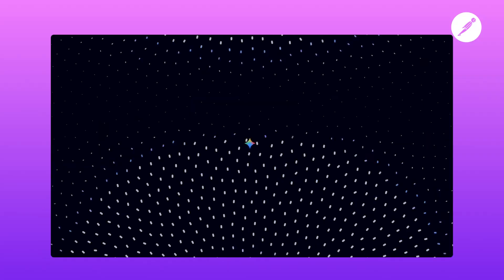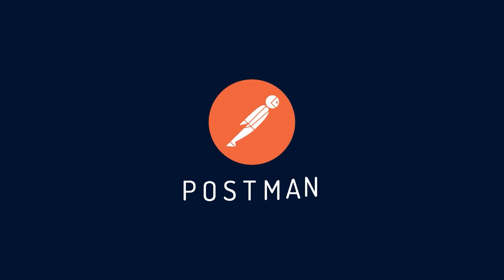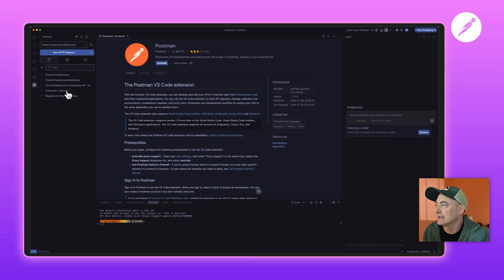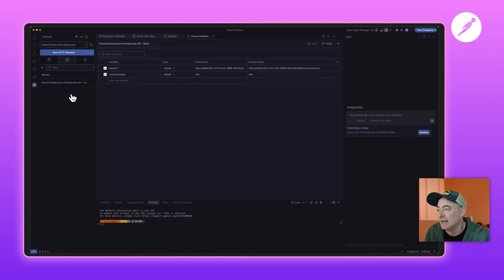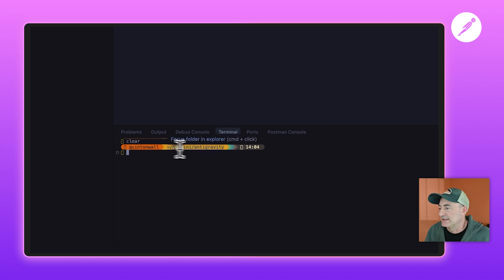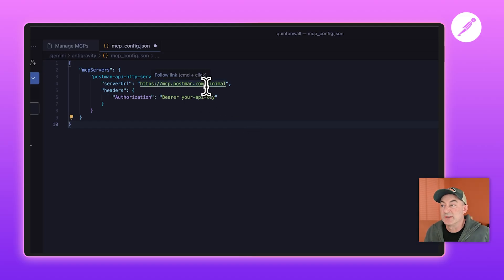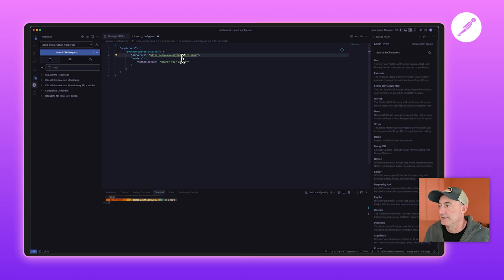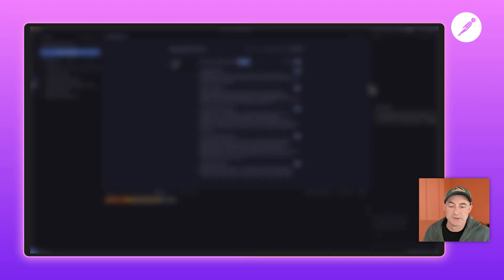Postman VS Code extension + MCP working in Google Antigravity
Take a first look at Google Anti-gravity, released alongside Gemini 3, and see how the Postman VS Code extension and Postman MCP service run inside this new environment. See how to install the extension, connect the workspace, and configure the minimal MCP service to work within Anti-gravity’s tool limits. If you're exploring Gemini Anti-gravity for API development, this demo shows exactly how Postman integrates with it.

📌 Timestamps
0:00 - Google releases Gemini 3 and Anti-gravity
0:10 - Downloading Anti-gravity and installing Postman VS Code extension
0:33 - Signing into Postman and accessing workspaces
0:56 - Navigating collections, variables, and workspace resources
1:16 - Adding the Postman MCP service inside Anti-gravity
1:48 - Using the minimal MCP due to tool limits
2:31 - Starting the MCP server inside Anti-gravity
2:37 - Final thoughts on using Postman tools with Anti-gravity